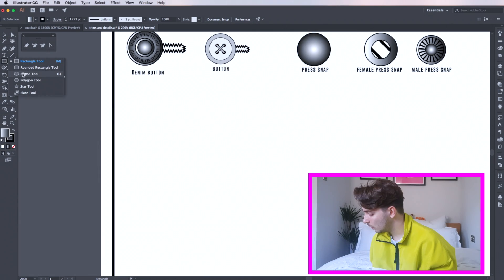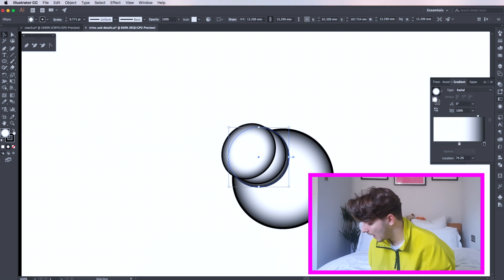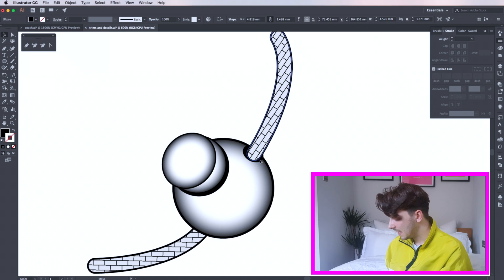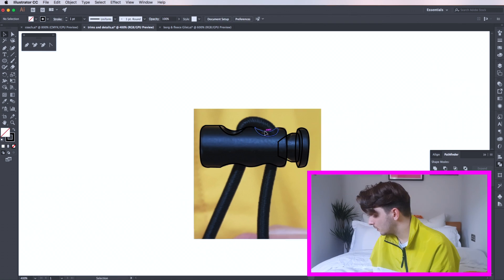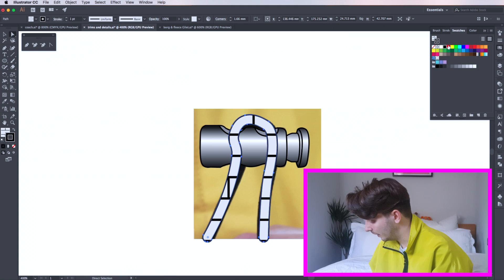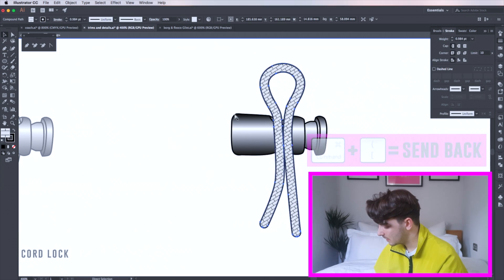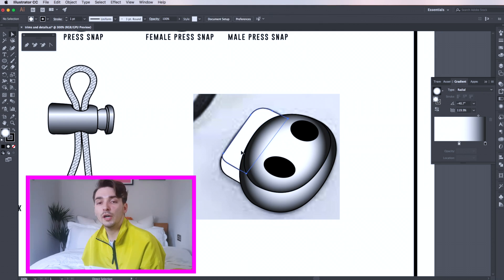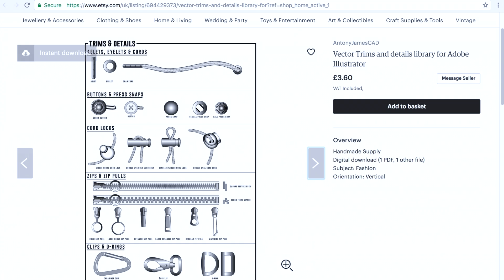How to Draw Cord locks Using adobe illustrator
In this video we will be drawing cord locks, we have 4 different types, the round, double cylinder single cylinder and oval cord lock

This Video is the 3rd video of my 6 part series of how to draw Trims and details for your garments,

How to draw a single Round Cord Lock – 0.26
How to draw and double cylinder cord lock  – 2.17
How to Draw a single cylinder cord lock – 3.57
how to draw a double oval Cord Lock - 4.29
For Illustrator, use the below link do download and get started.

Antony

Please watch my previous video, how to draw aglets, Eyelets & cords